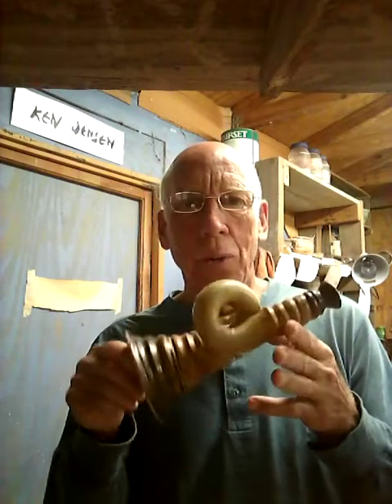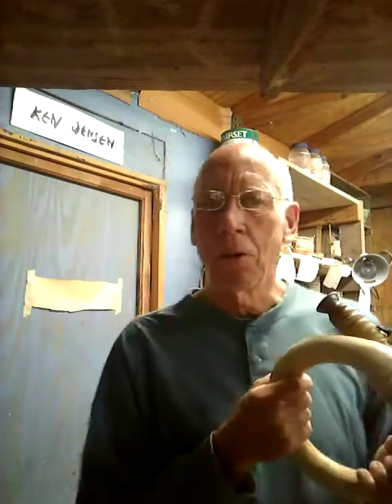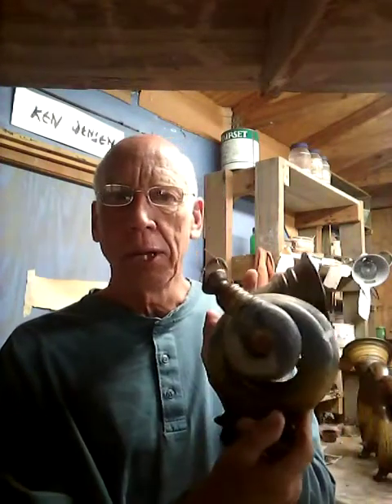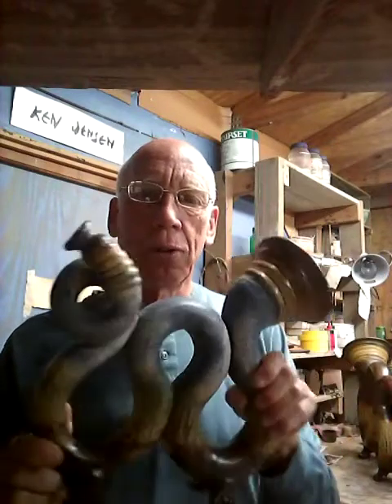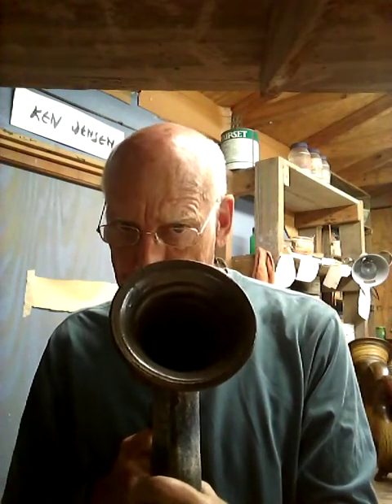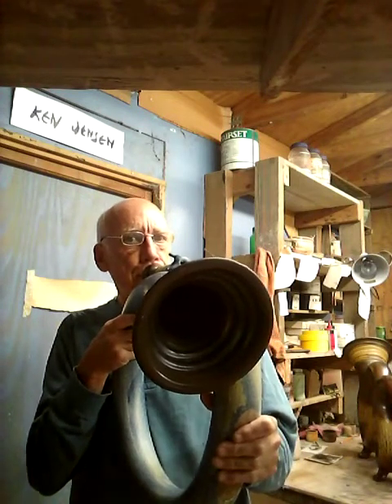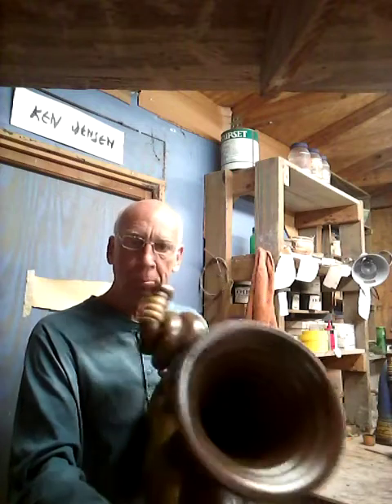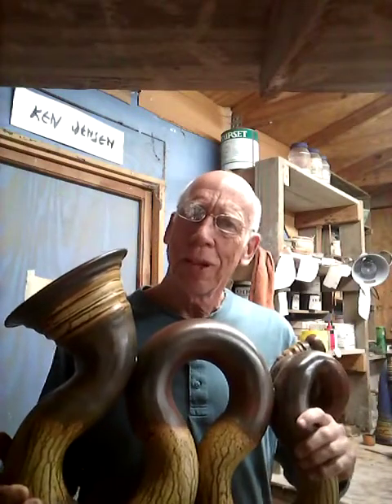Pottery Horns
Sound demo